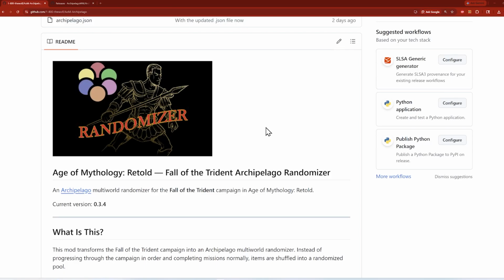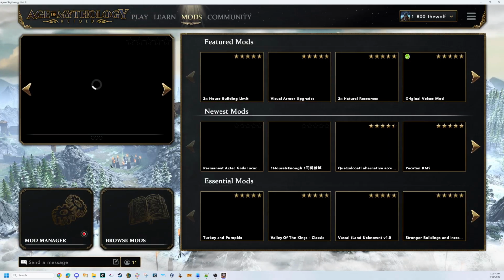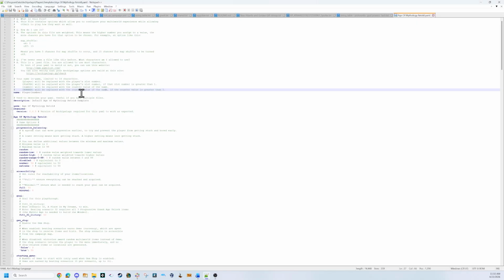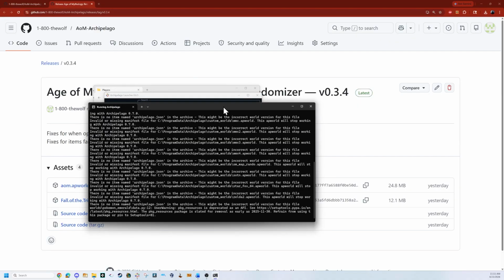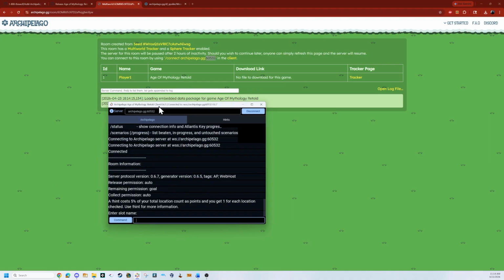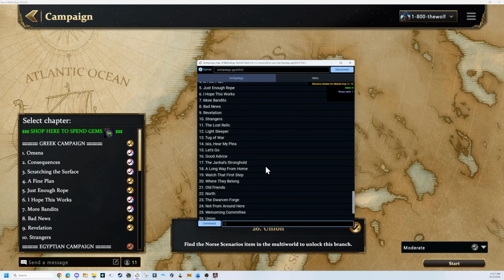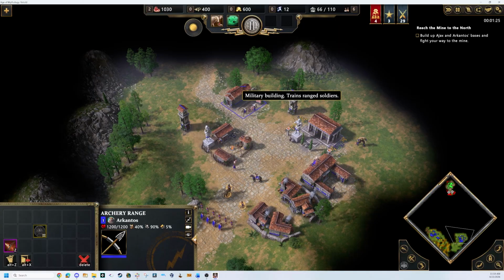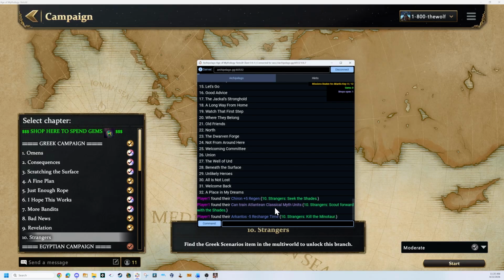How to play Age of Mythology Randomizer in 6 minutes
Select this as your aom directory:
`C:\Users\[YourName]\Games\Age of Mythology Retold\[SteamID]`